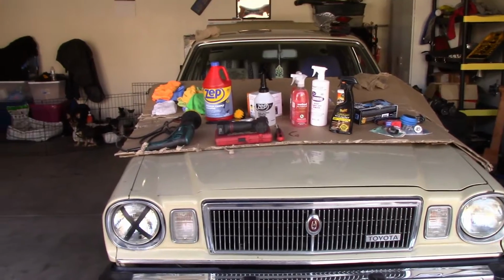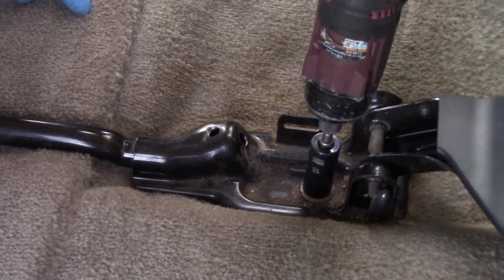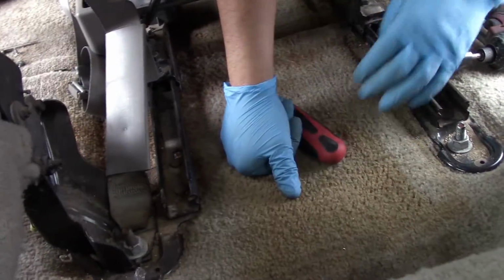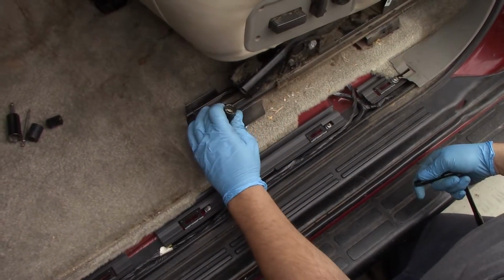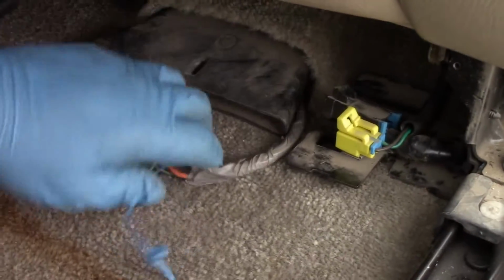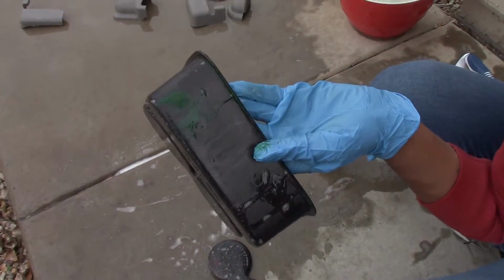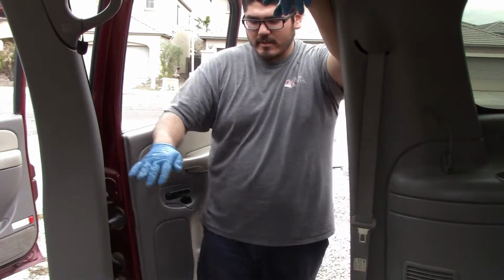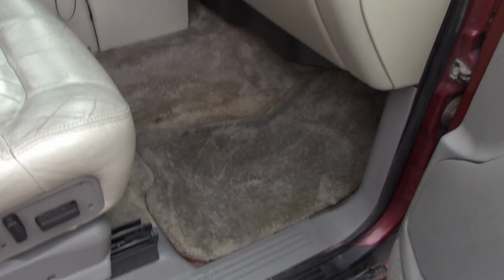Cleaning a 2002 Suburban Interior - Suburban Ep. 2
Super long video on how I took apart our 2002 Chevrolet Suburban interior to make "easy" work of cleaning up the carpet. Hopefully It was entertaining and informative and if you have a questions please let me know.
-seats out and take in the grossness 21:56
-cleaned out carpets 33:50
-finished 36:25

-Christian Barron